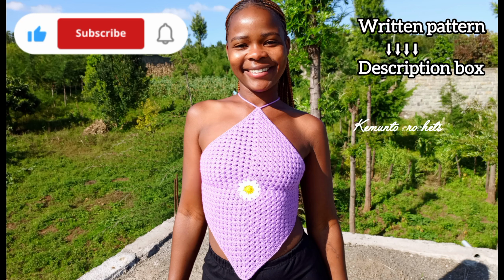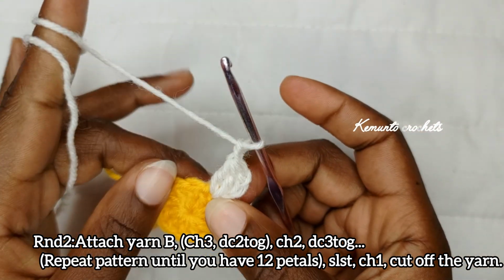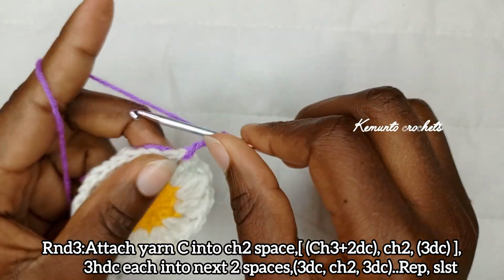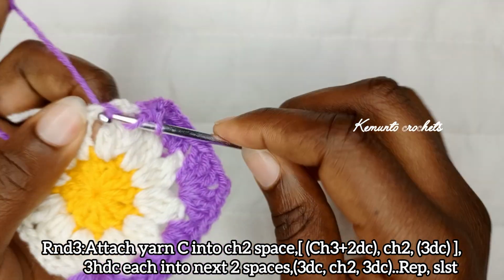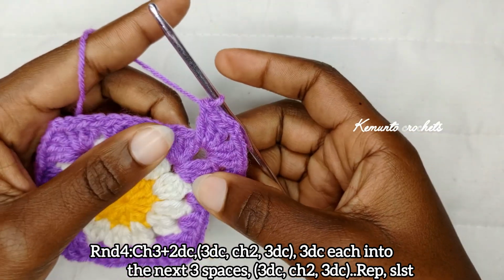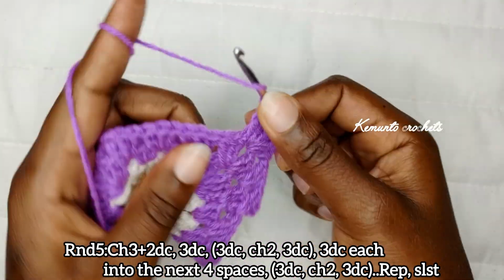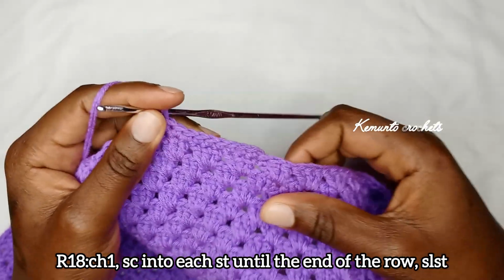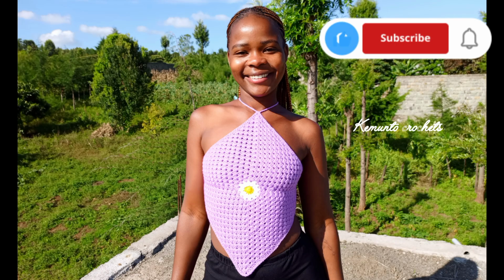Easy Crochet Diamond Top Tutorial | Beginner-Friendly Daisy Granny Square Top Step-by-Step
In this video, learn how to crochet a beginner-friendly diamond top using just one large daisy granny square!
Perfect for beginners and intermediate crocheters — this tutorial is step-by-step and easy to follow.

Materials needed:
🔹3 colors of yarn (purple, white, yellow)
🔹3.5mm crochet hook
🔹Scissors
🔹Yarn needle
🔹Stitch markers (optional)

I’ll show you exactly how to make the daisy flower, square it off, and form it into a trendy diamond halter top.

Timestamps:
0:00 - Introduction
0:20 - Materials Needed
0:28- Making the Daisy Center
4:50 - Forming the Granny square
14:35 - Forming the Diamond Shape
16:35 -Weaving in loose ends
17:15 - Adding Straps
18:42 - Final Look & Try-On

Tag me when you finish your top!